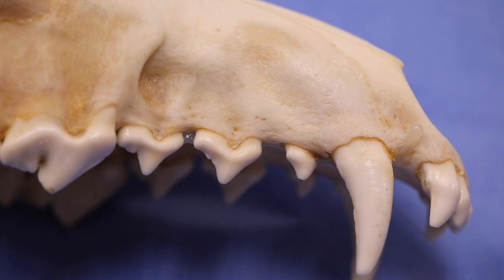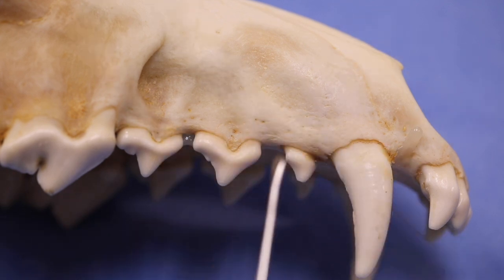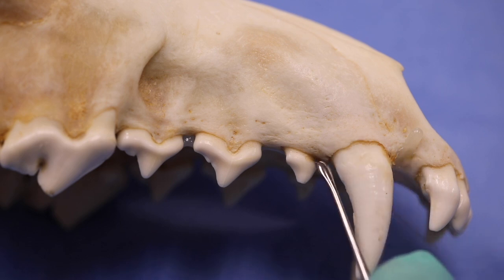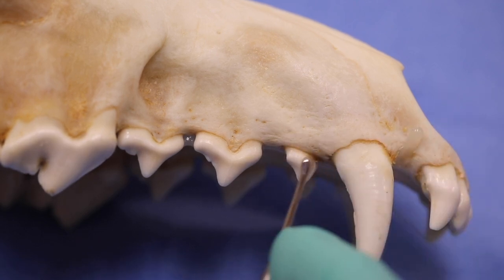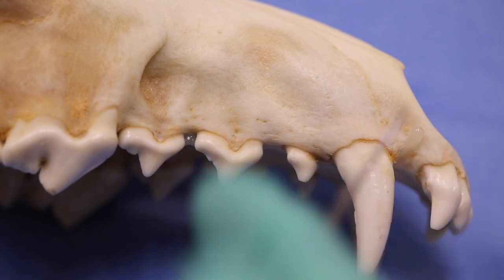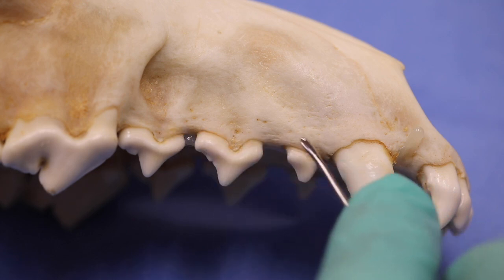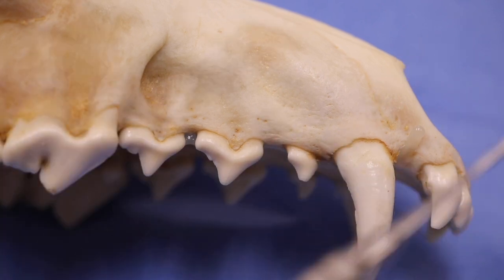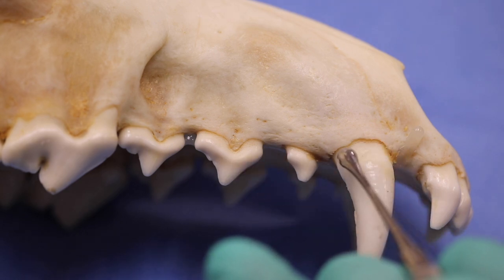Are You Tired of Tearing Flaps During Surgical Extractions?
Are You Tired of Tearing Flaps During Surgical Extractions? Watch This Video by Dr. Brett to Master the Proper Use of Periosteal Elevator in Dogs and Cats 🐶🐱 VetSurgeryTips PetDentalCare VetEducation"